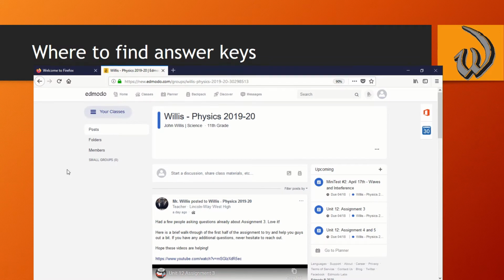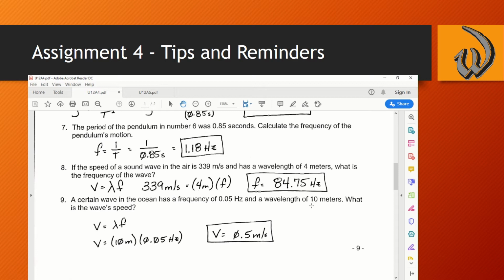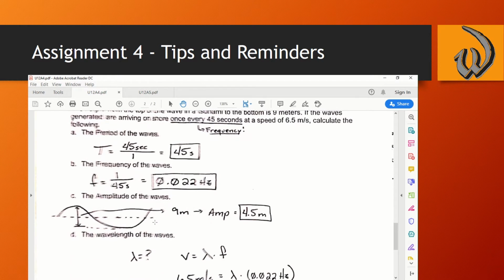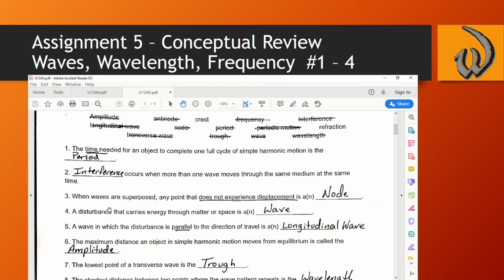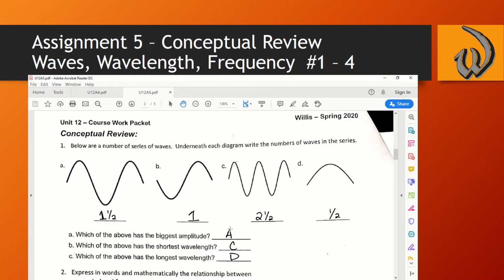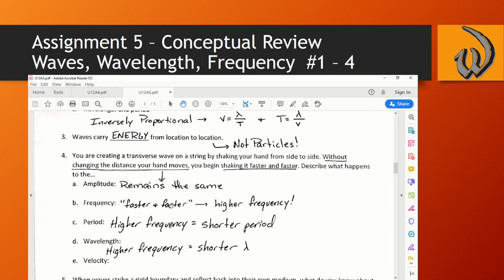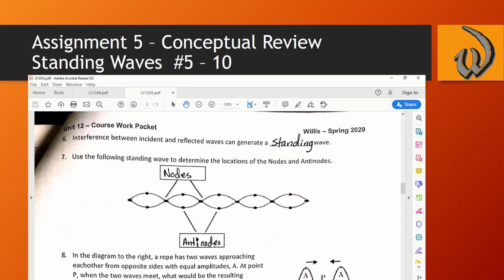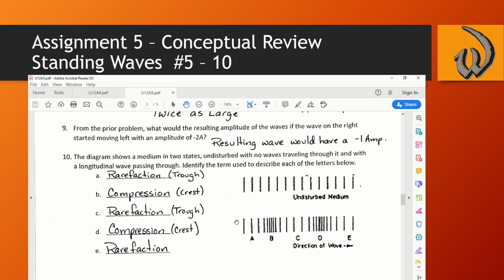Unit 12 Assignments 4 & 5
Walk-through of where to find answer keys as well as assignments four and five.